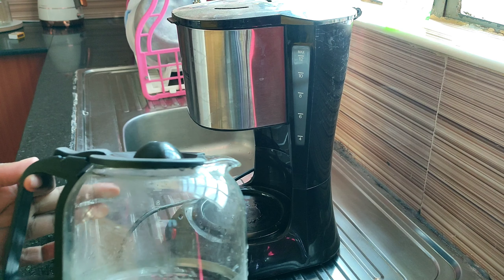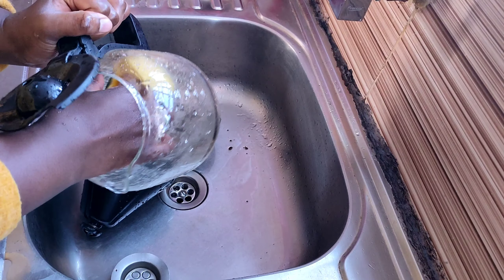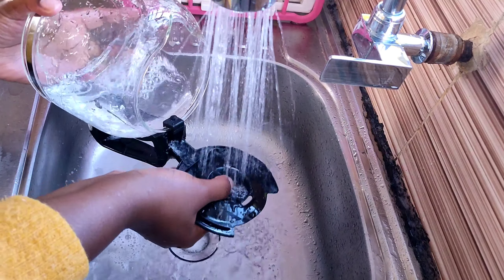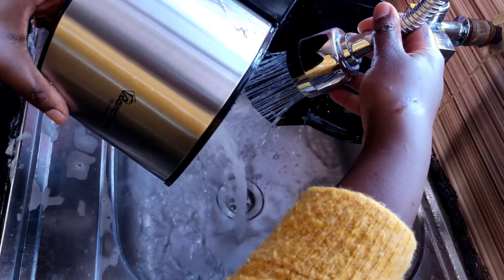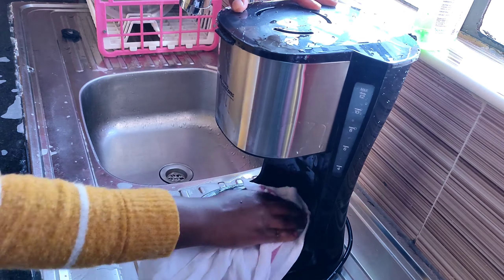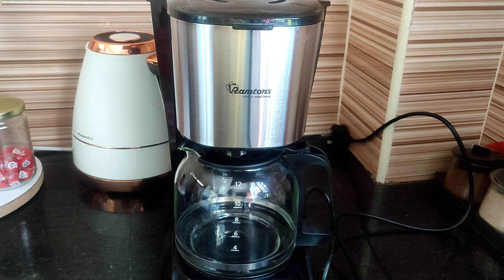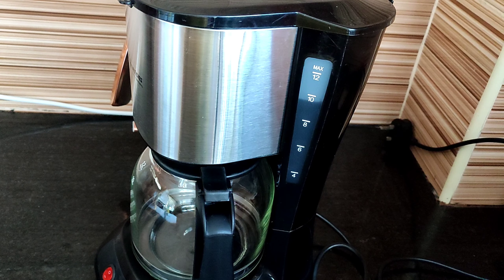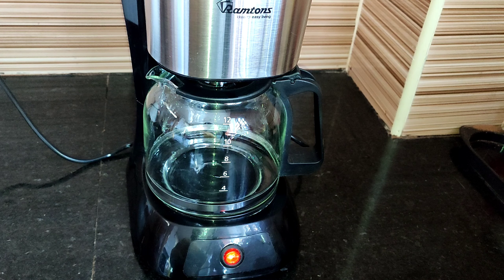CLEANING ALL MY APPLIANCES PART 2. DEEP CLEAN MY COFFEE MAKER.HONEST REVIEW OF RAMPTONS COFFEE MAKER